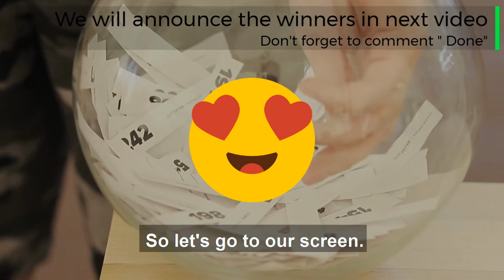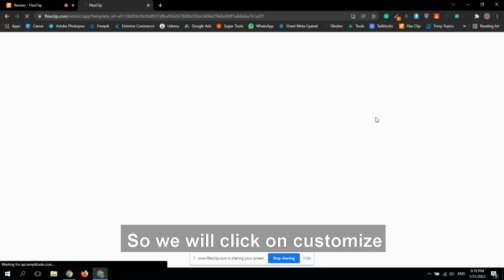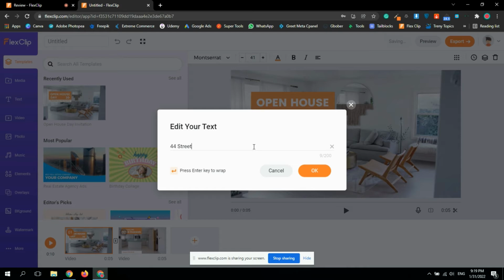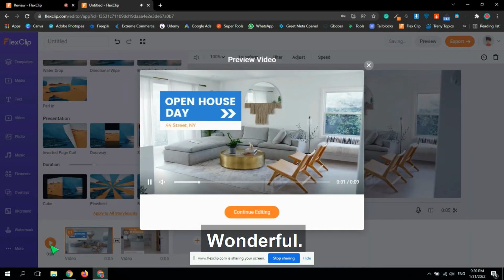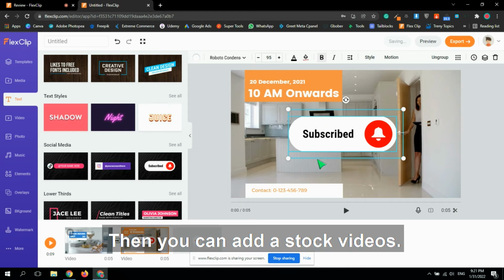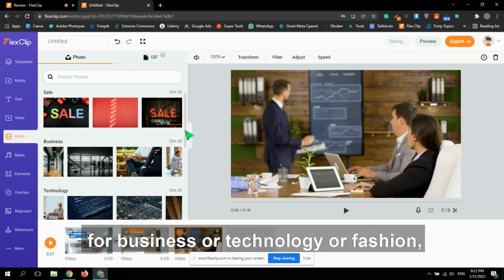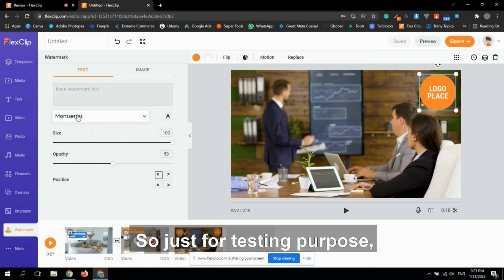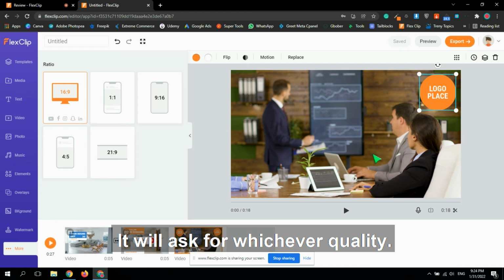Best Video Editor in 2022 | FlexClip Review | Online Video Editor and Maker | Giveaway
In this video, you will learn how to create amazing videos using FlexClip. FlexClip is an awesome online video creator for all-level users. With extensive resources for music, image, and video, it's easier for anyone to make short videos for marketing, promo, business, graduation, party, festival, holiday, best time, bestie, birthday, wedding, etc.

1) Like Video
3) Share Video
4) Comment as "Done"
Winners will be announced soon

⏰ TIMESTAMPS ⏰
0:00 Intro
00:50 Choose Template
1:30 Customize Video
2:30 Edit Text
2:50 Background Color
3:00 Transition
3:58 Customize Another Clip
4:10 Media
4:14 Text
4:38 Adding Clip
5:36 Royalty Free Photos
5:57 Music
6:05 Elements
6:25 Overlay
6:53 Background
7:05 Watermark
7:35 Screen Sizes
7:51Export and Outro